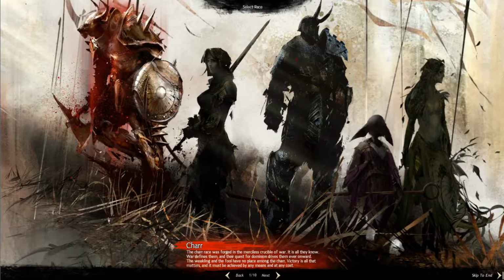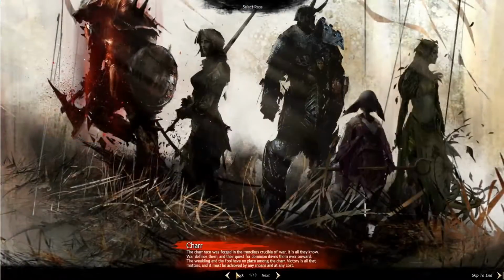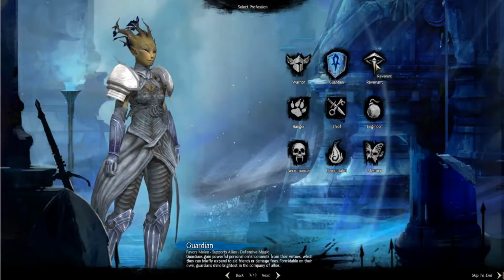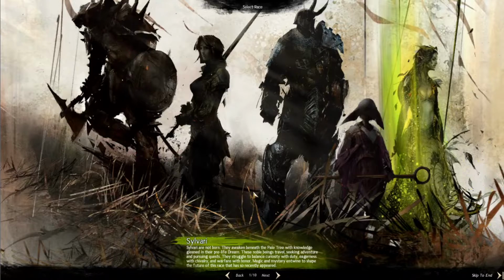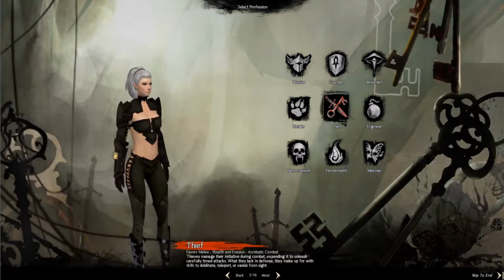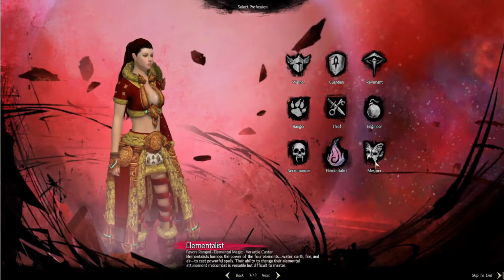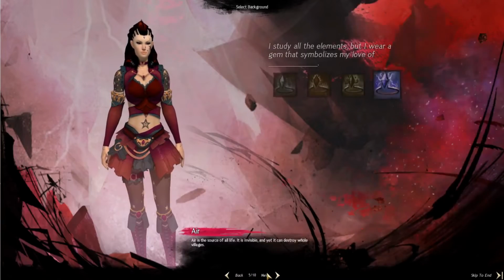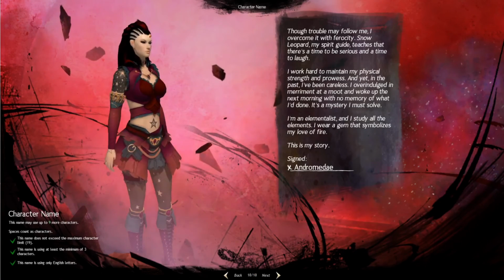GUILD WARS 2 | Character Creation, Races & Classes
Guild wars 2 is probably considered one of the best F2P games (not including the expansions), so I whole heartedly recommend it.